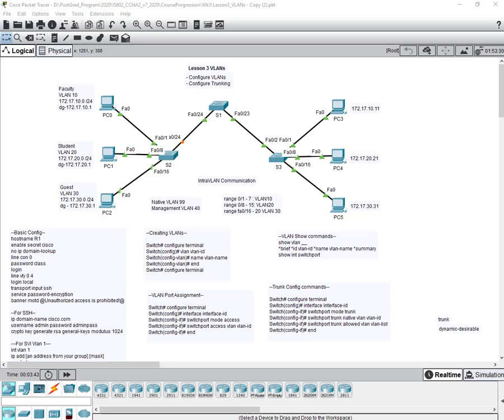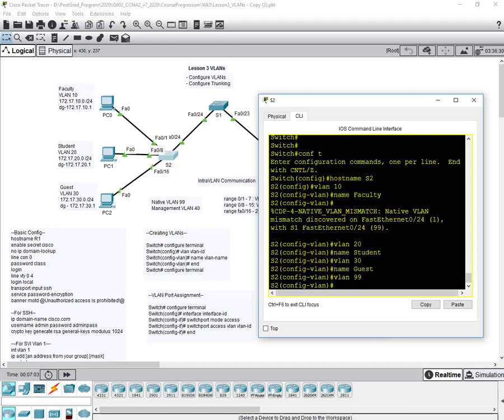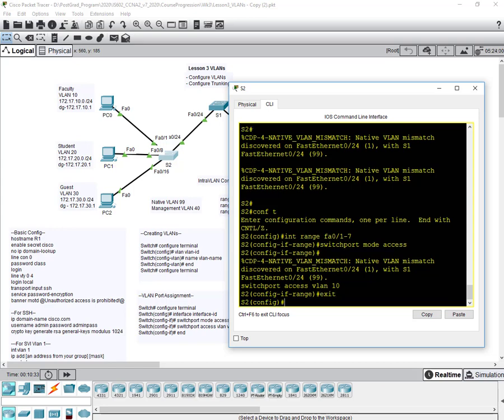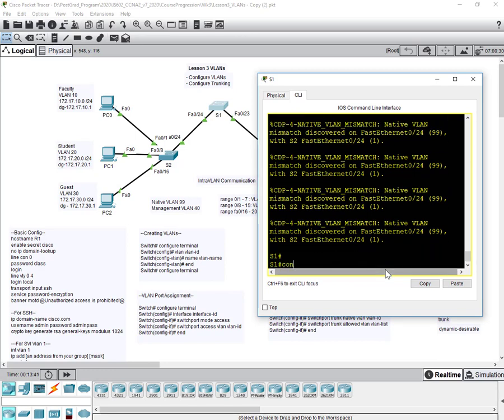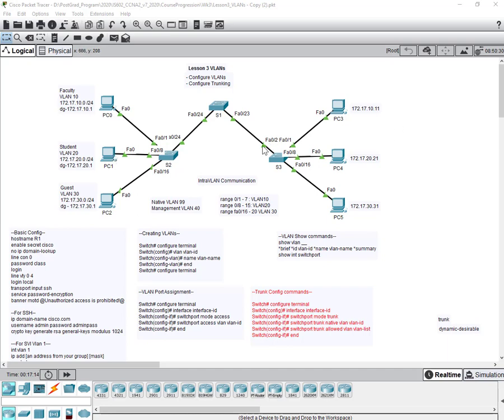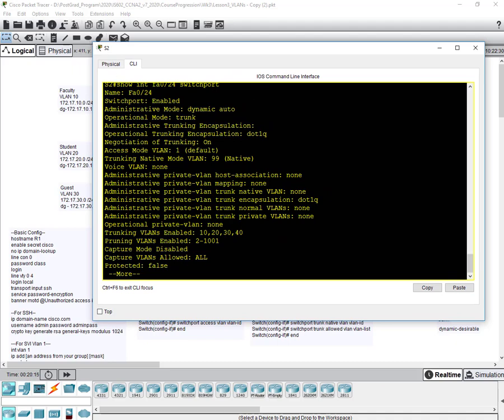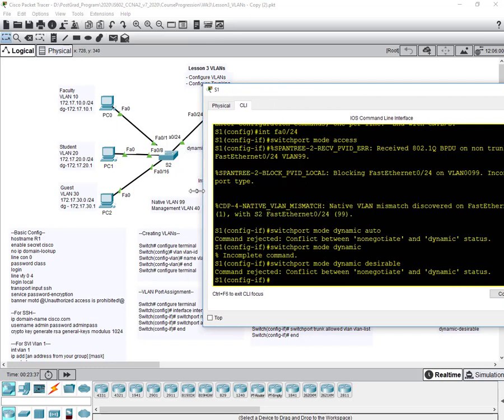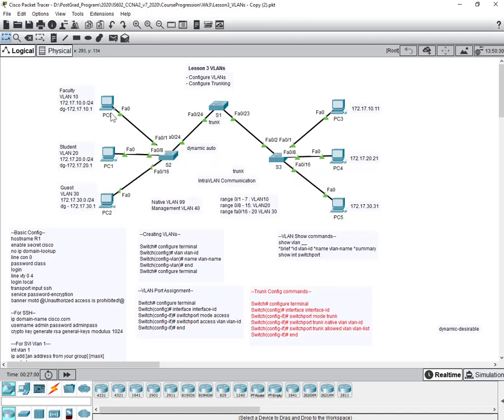Lesson 3 VLANs - Part 2 VLAN Configuration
In this video, you learn to create VLANs, assign a range of interfaces to the VLANs, and create trunk ports to allow for PCs in the same VLAN on multiple switches to communicate.

Audio Recording Device: Logitech C920 Webcam
Screencasting & Editing: Camtasia
Thank you to Fesliyan Studios for background music.